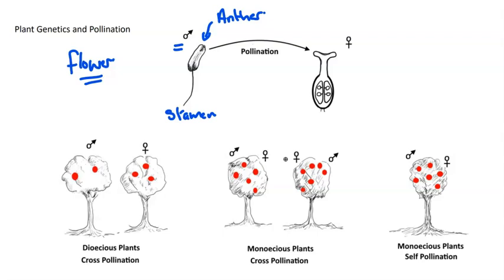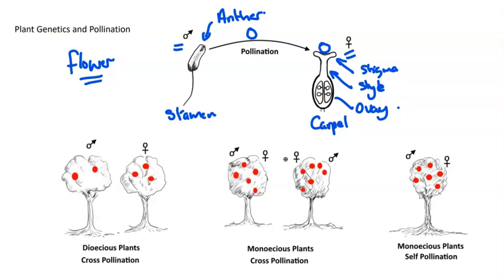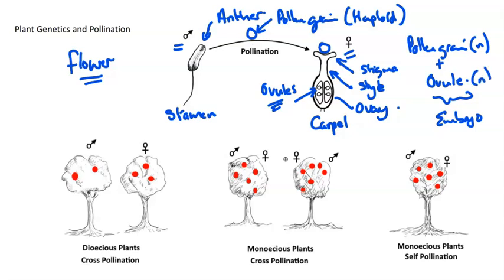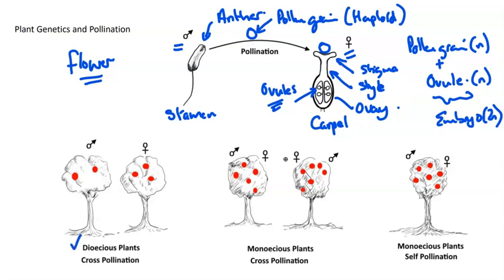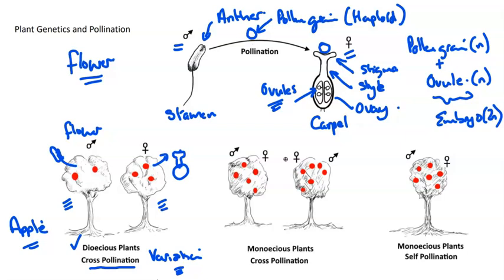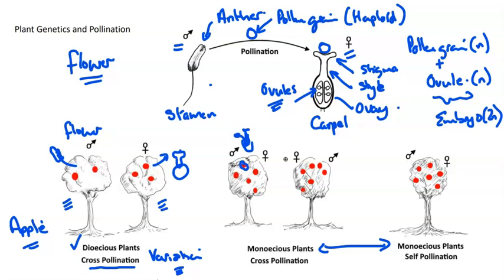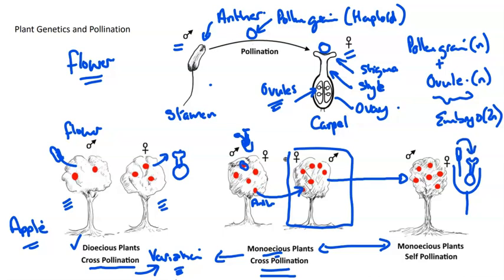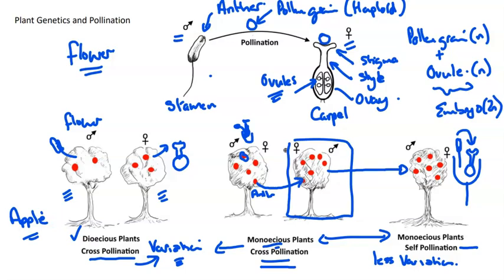09. Self and cross Pollination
Prompt for study: Copy and Paste into your Fav ChatBot
The topic is pollination , self and cross in monoecious and dioecious types of plants

0:00 Introduction to Pollination Strategies in Plants
0:30 Overview of Plant Reproductive Structures
1:30 Pollination and Fertilization Process
2:30 Differences Between Dioecious and Monoecious Plants
3:30 Cross-Pollination in Dioecious Plants
4:30 Example: Apple Tree Pollination
5:30 Self-Pollination in Monoecious Plants
6:30 Genetic Variation and Environmental Conditions
7:30 Conclusion and Next Steps